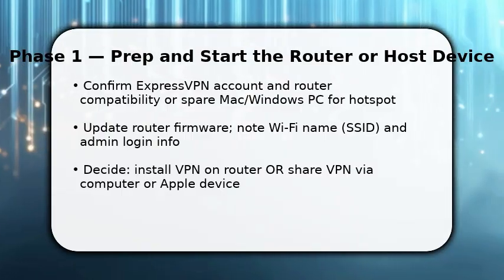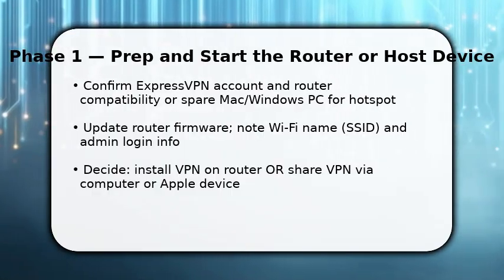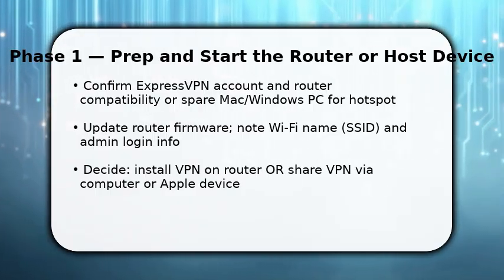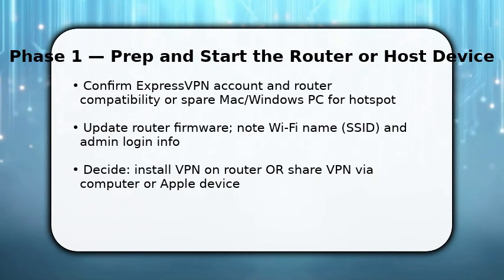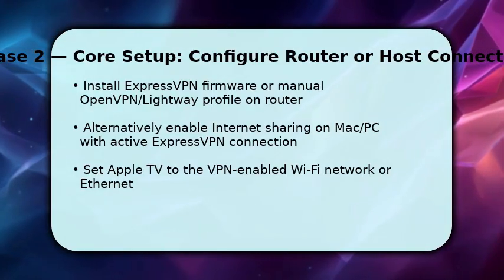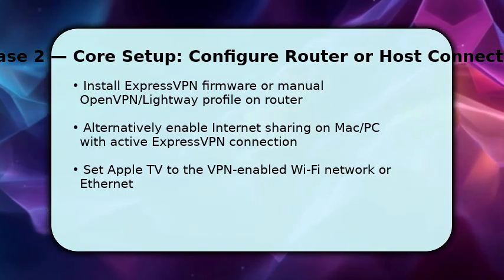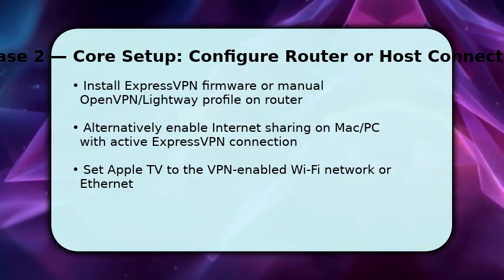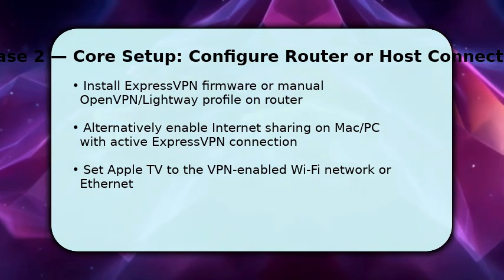How to Use Expressvpn on Apple Tv (only Way)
How to Use Expressvpn on Apple Tv (only Way) | 🔒 Surfshark VPN Deal — Stay private and secure. $1.99/mo + 3 Months Free ▸

Learn the exclusive method to connect your Apple TV using ExpressVPN. This video guides you through setting up and configuring ExpressVPN on an Apple device, ensthy with step-by-step instructions tailored for users seeking a secure streaming experience directly from their home entertainment system.

ExpressVPN, Apple TV setup, Virtual Private Network (VPN) connection, secure streaming, media encryption,

.ExpressVPN HowToUseAppleTV VirtualPrivateNetwork (VPN)